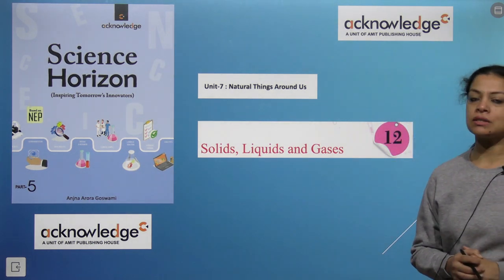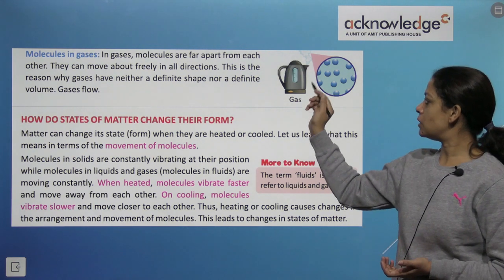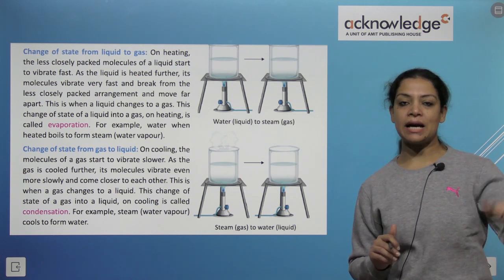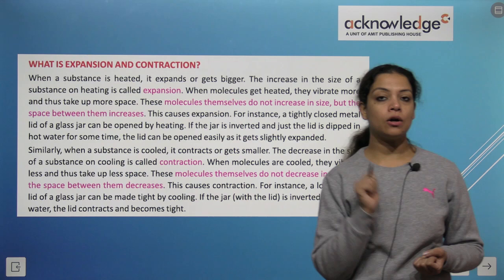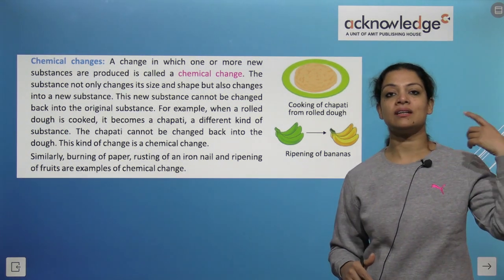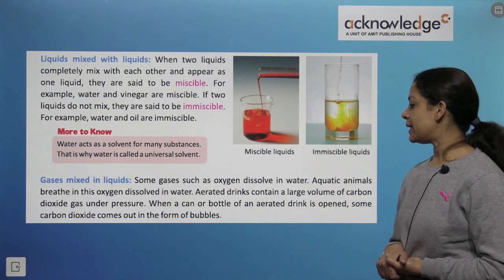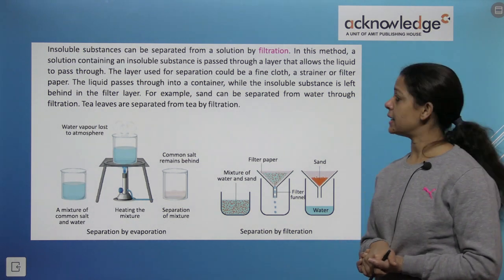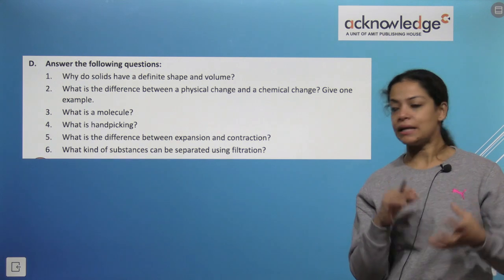ACKNOWLEDGE SCIENCE HORIZON CLASS 5 CHAPTER 12 SOLIDS, LIQUIDS AND GASES